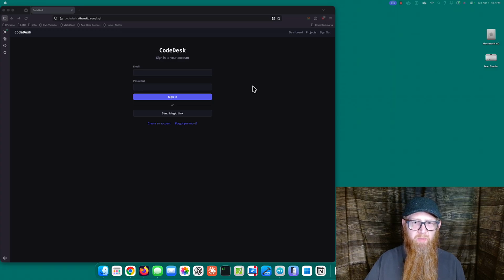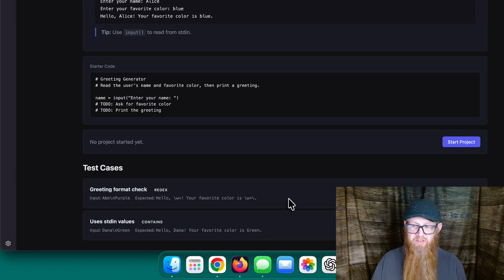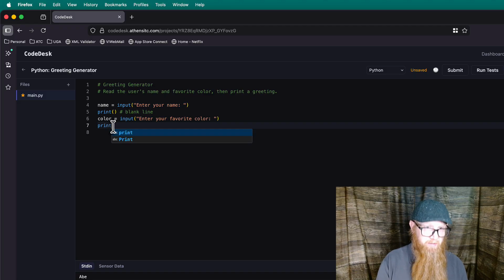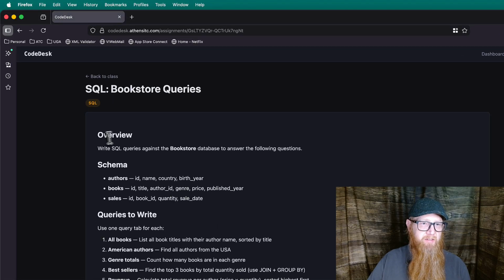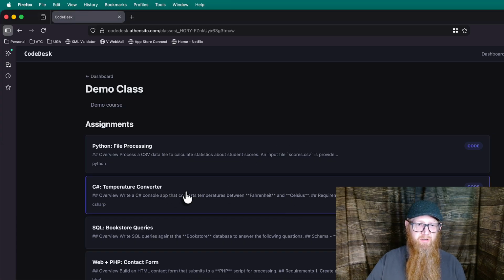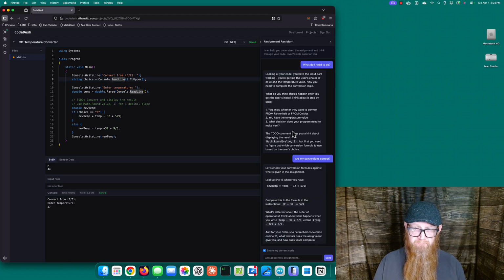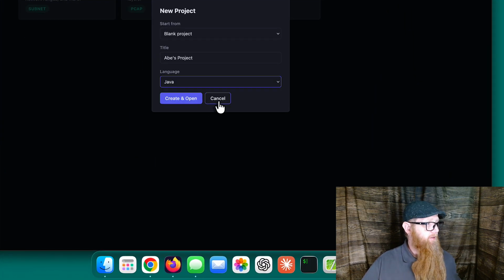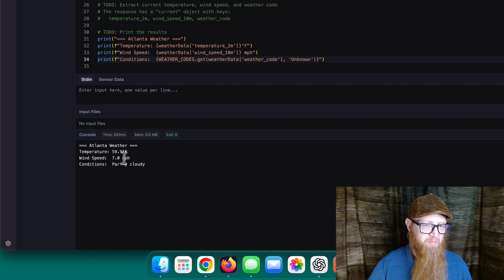CodeDesk Walkthrough for Students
Basic walkthrough of CodeDesk's capabilities from the perspective of a student.

Table of Contents:

00:18 - What CodeDesk Is
01:08 - Create An Account
01:36 - Dashboard
01:54 - Join A Class
02:10 - List of Classes
02:16 - Class View
02:57 - Announcement
03:29 - Assignment View
03:34 - Assignment Instructions
04:40 - Starter Code
05:13 - Assignment Test Cases
05:30 - Start Project
05:38 - Code Editor
05:48 - Files Pane
05:55 - Create New File
06:06 - Mark as Entry Point
06:09 - Delete File
06:14 - Editor Pane
06:43 - Input Panels
07:18 - stdin
07:57 - Output
08:12 - Editor Nav Bar
09:30 - Keyboard Shortcuts
12:01 - PHP Form Submission
12:26 - Web Project
15:46 - SQL Queries
16:22 - SQL Editor
17:16 - Click Table Name
17:30 - DB Schema Viewer
17:45 - ERD Vieer
17:55 - Reset DB
18:39 - File Reading/Input
19:50 - Multiple Ways to Input Files
20:28 - Upload File
21:56 - Assignment Assistant
25:19 - Missing Semicolon
25:34 - Missing inputs!
29:17 - Feedback Received
30:05 - Projects
30:20 - Networking Tools
30:35 - Import Flowgorithm (.fprg)
31:18 - SQL Sandbox
31:42 - New Personal Code Project
31:50 - Languages Supported
32:06 - Closing
32:40 - Database Connectivity
34:54 - Network-Enabled Projects
37:14 - Actual Closing :)